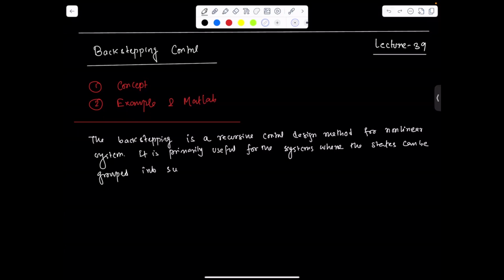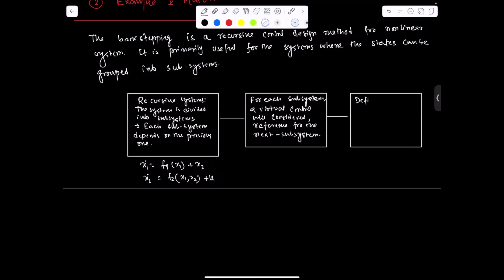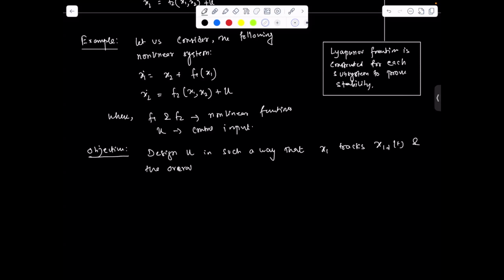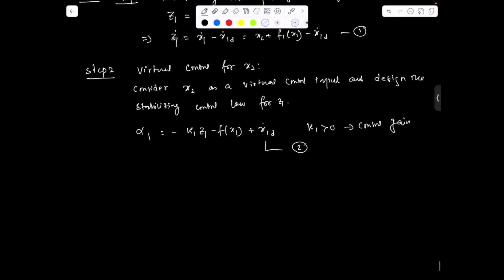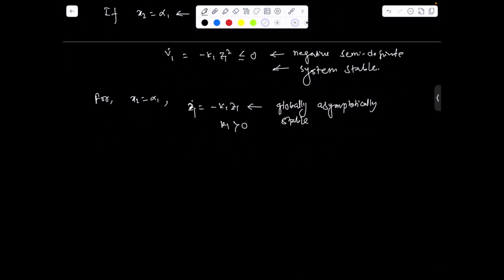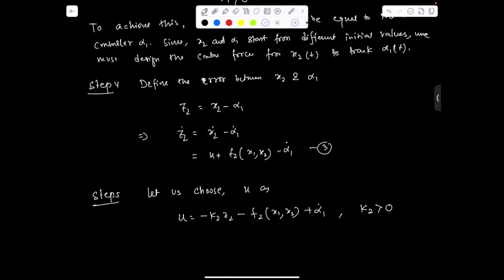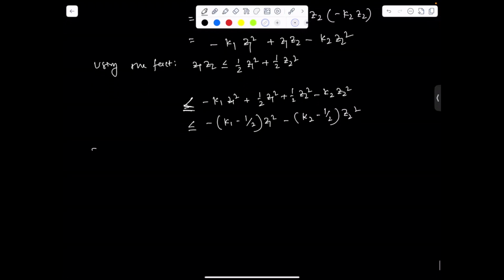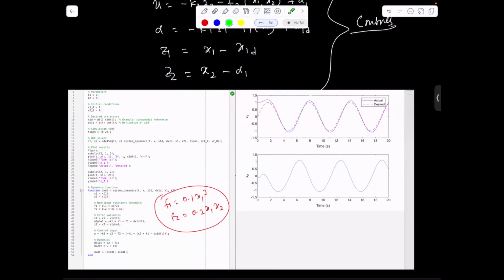Lecture 39: Introduction to Backstepping Control